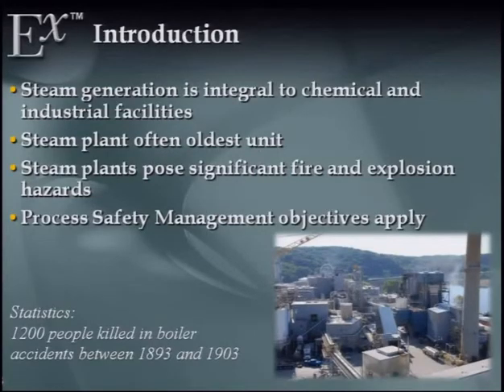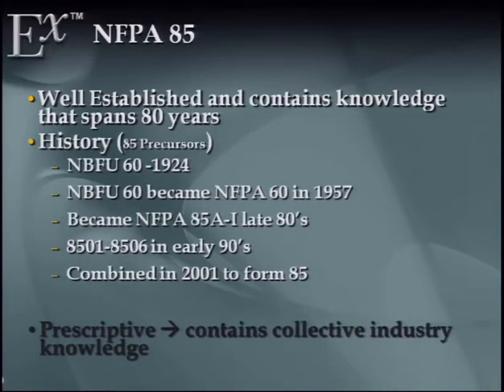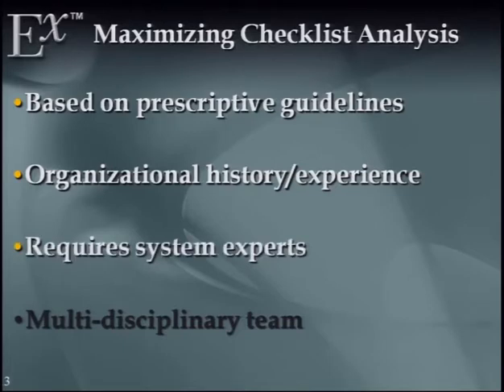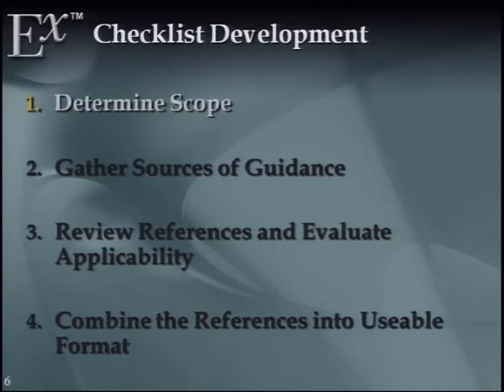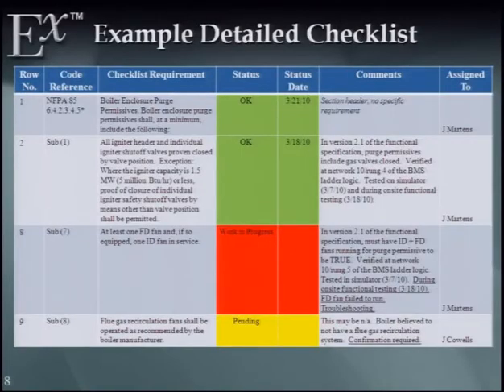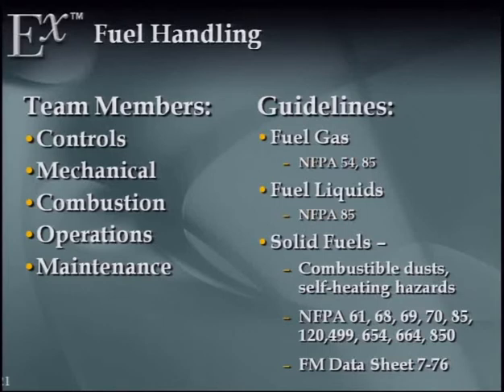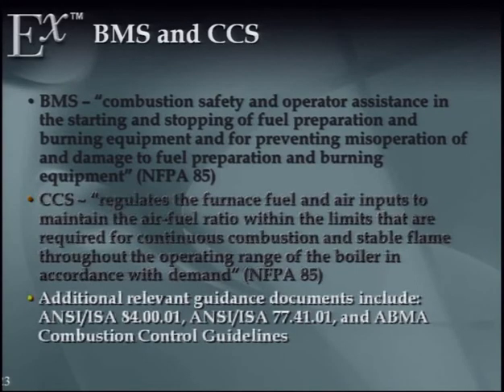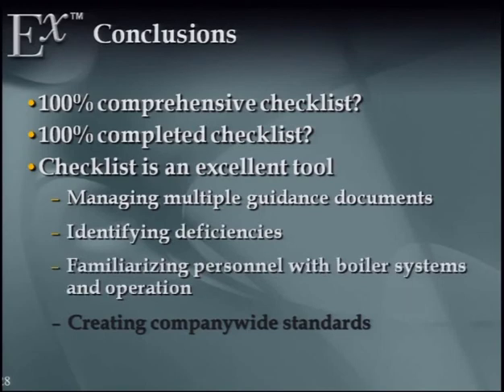A Guide to Developing and Implementing Safety Checklists